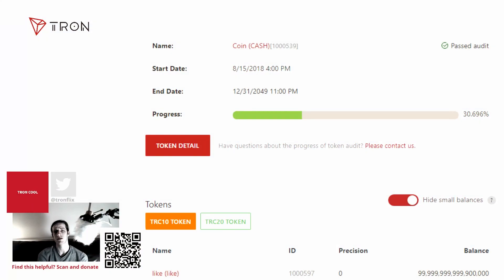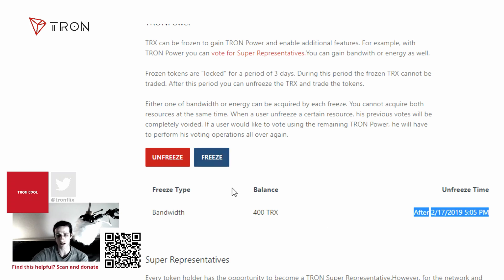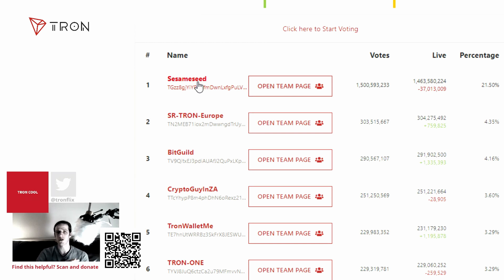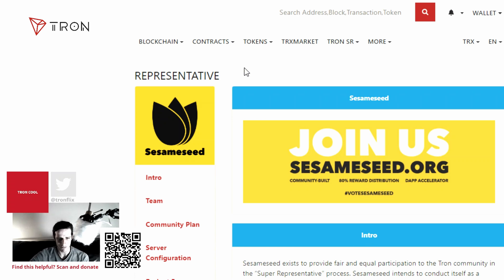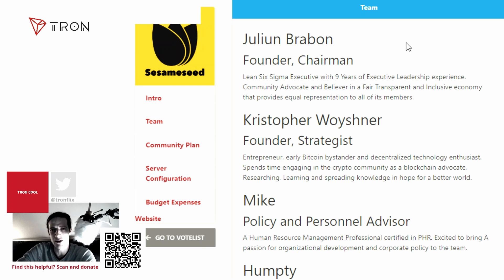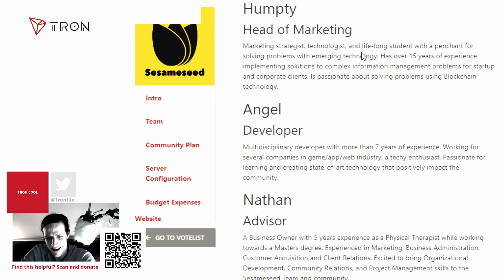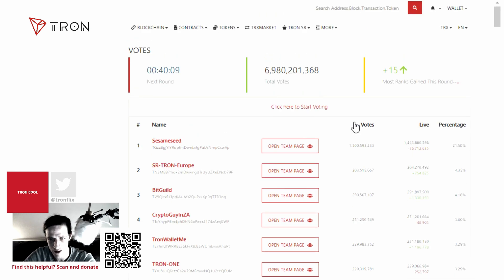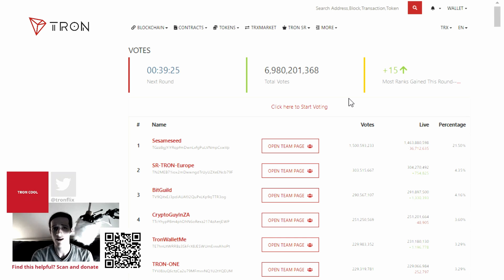Tronscan | How to Freeze and Vote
In this video you will learn how to freeze tokens and vote for super representatives for incentives.

Voting is super easy and can yield nice dividends from the nodes whom are rewarded for solving transactions within the blockchain.

How does Freezing and voting help?

Not only does it give people the urge to hold their tokens but it also helps maintain a positive network health - this concept is called DPOS, and is short for delegated proof of stake.

DPOS allows Super Representative nodes to be voted on by TRON Holders in order to mine blocks in return Super Reps can provide unique projects as well as lucrative incentives to users that vote for them all while at the same time preventing malicious nodes from taking over the network.